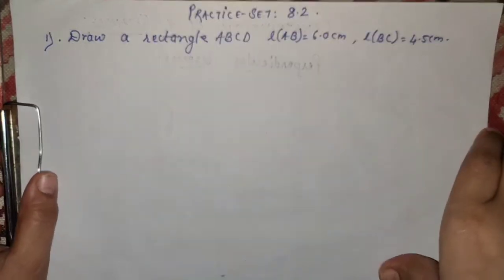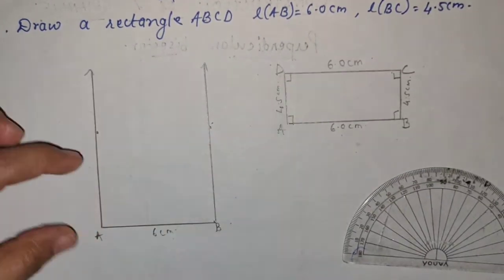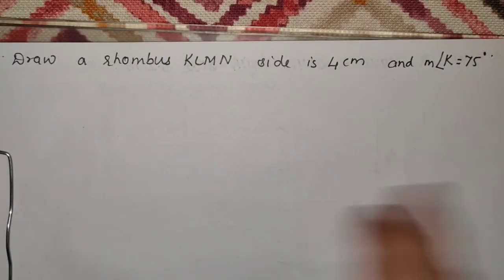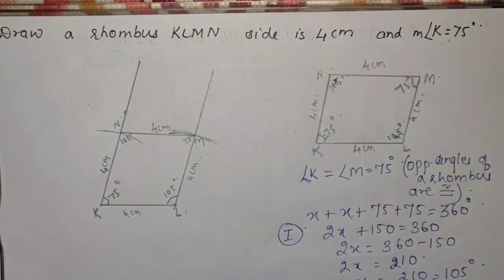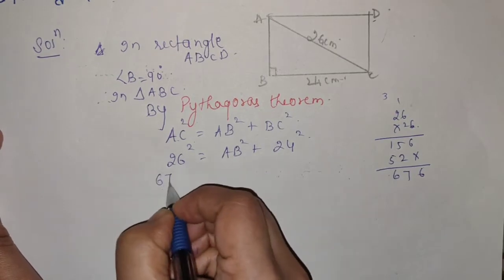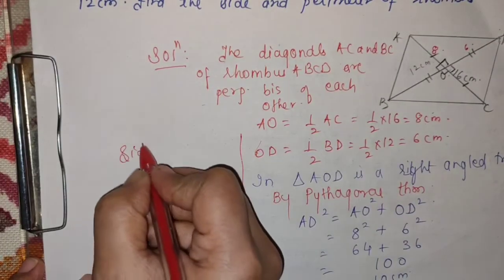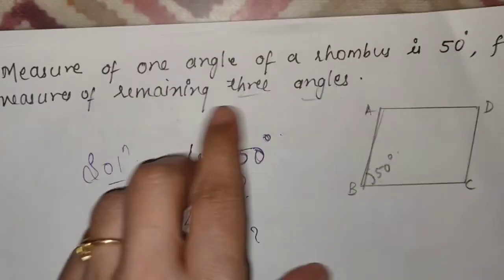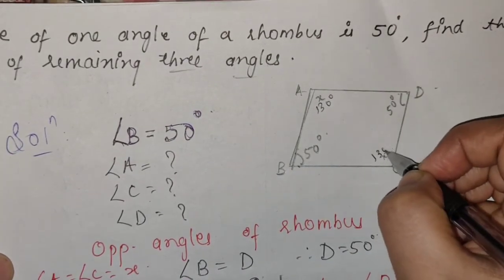Quadrilaterals.. Construction and its Types (8.2) Std VIII